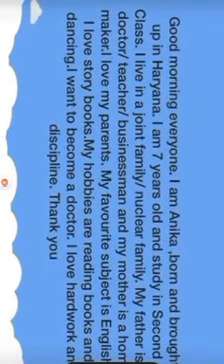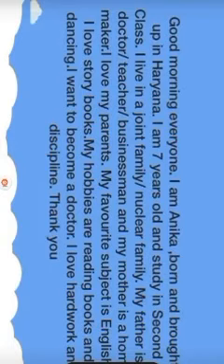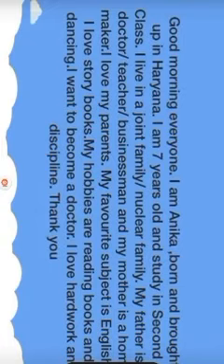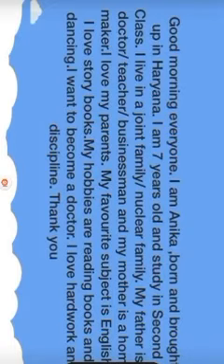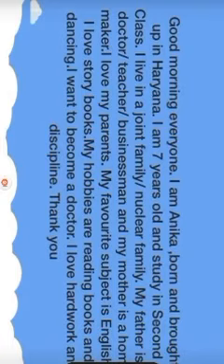First to Fifth Students (Introduction)